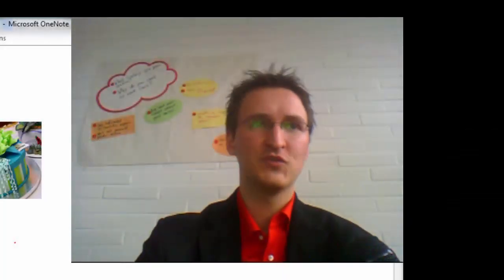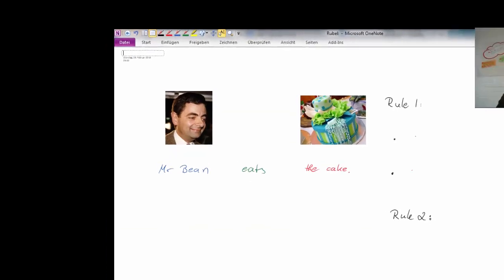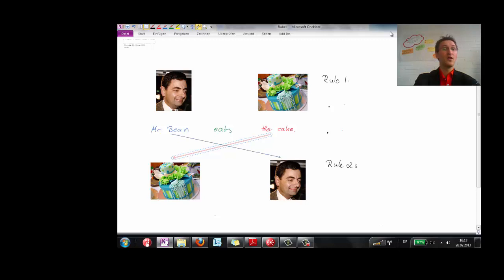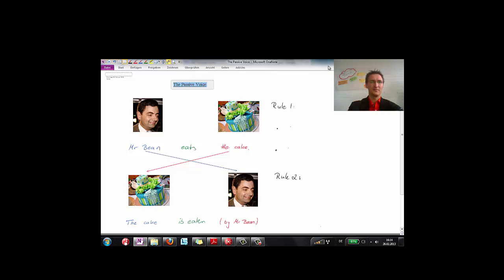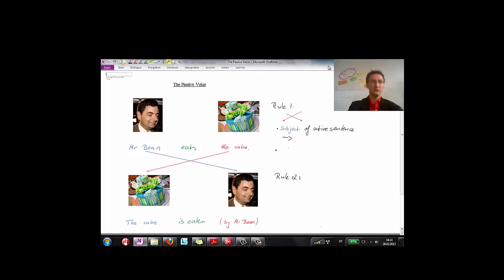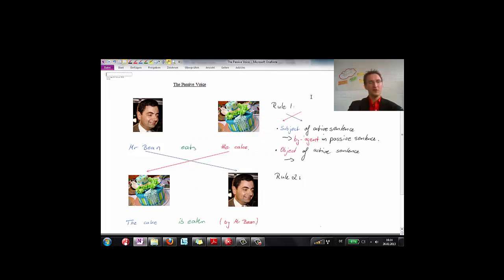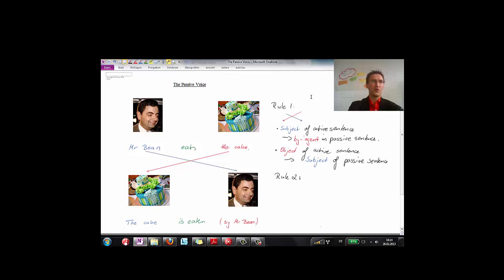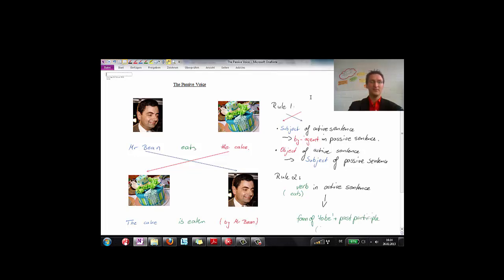Grammar in Use: The Passive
After watching this video, you will understand the passive voice - or will the passive voice be understood by you?